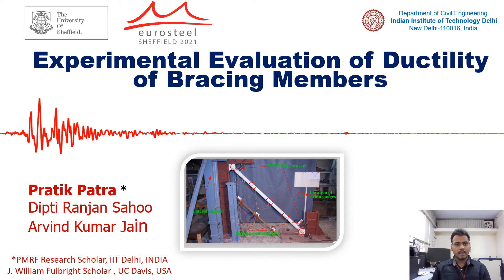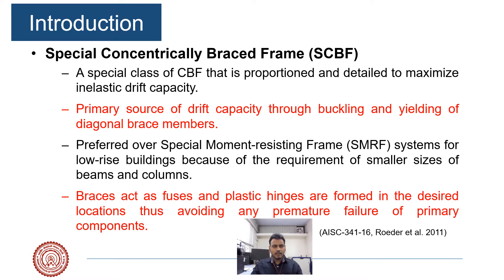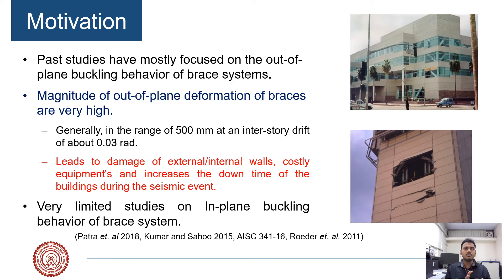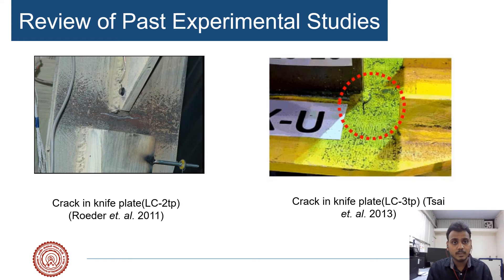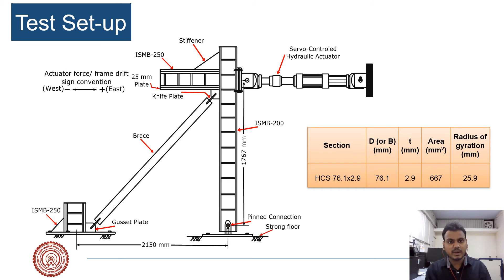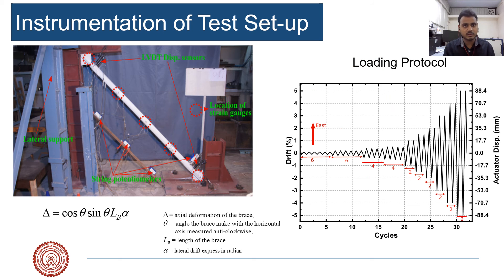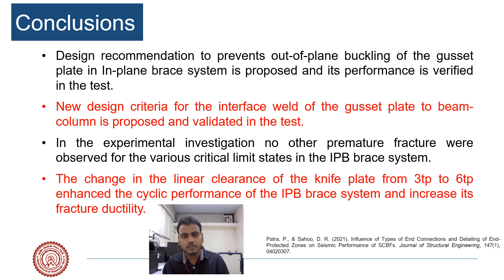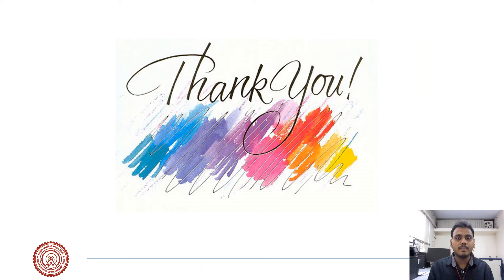Experimental Evaluation of Ductility of Bracing Members | Eurosteel 21 Day 2 | Track 2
Experimental Evaluation of Ductility of Bracing Members
Authors: Pratik Patra, Dipti Ranjan Sahoo, Arvind Kumar Jain

Presented by: Pratik Patra
ID: 368